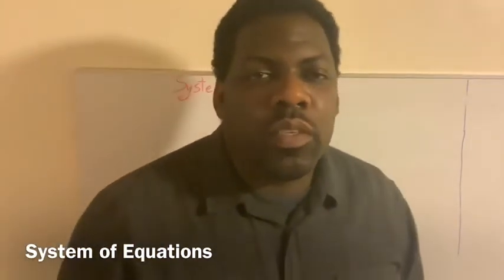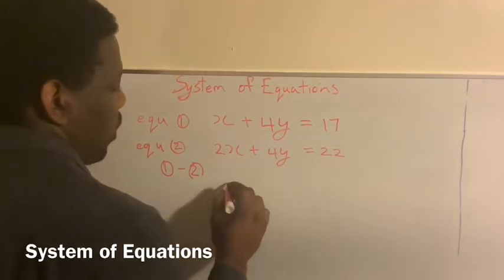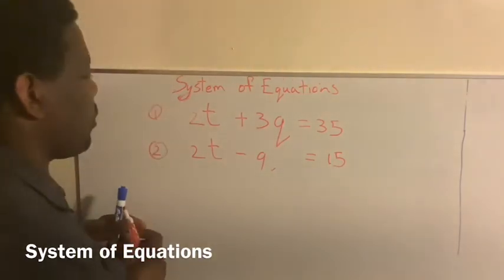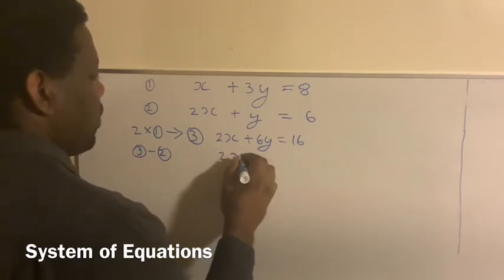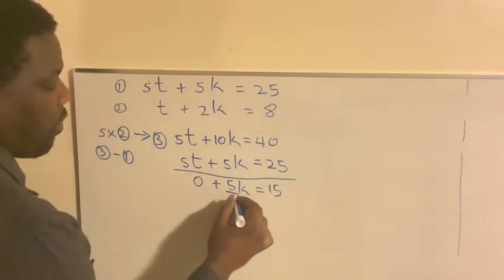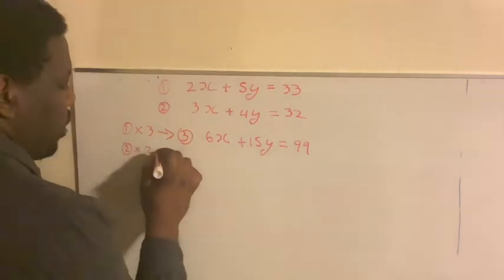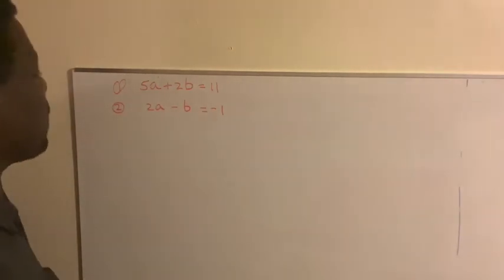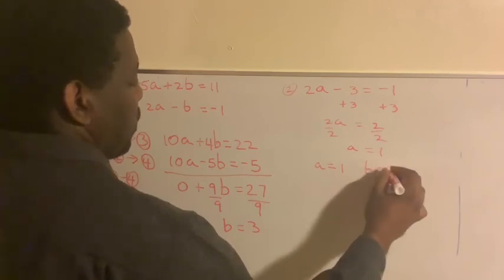System of Equations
Solving equations, simultaneous equ